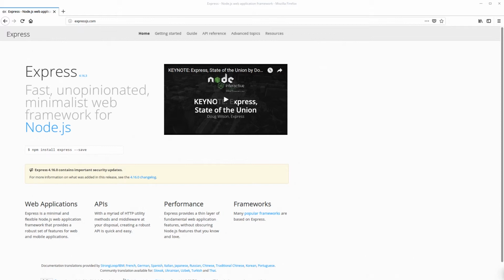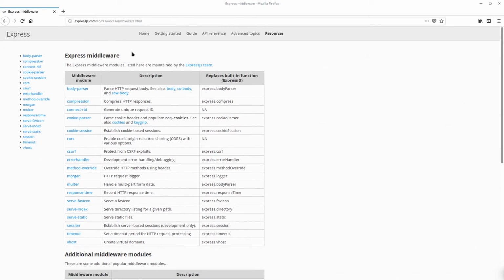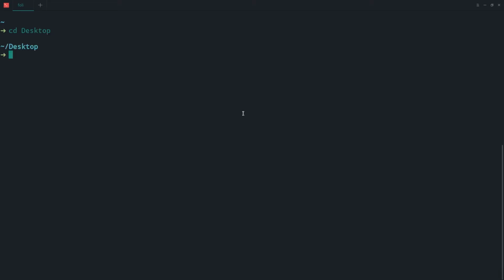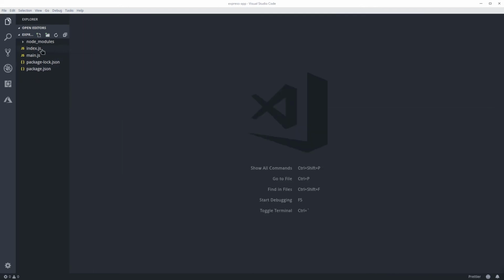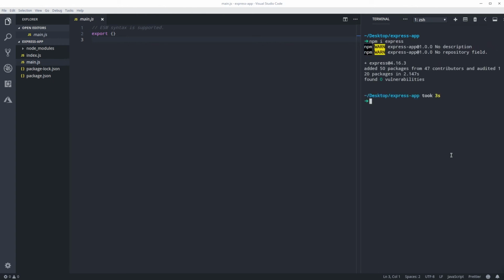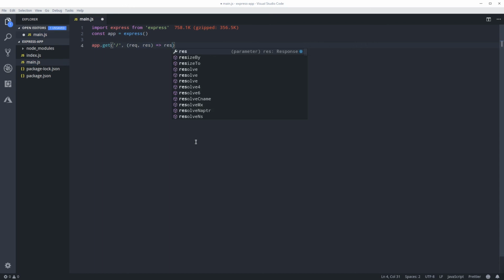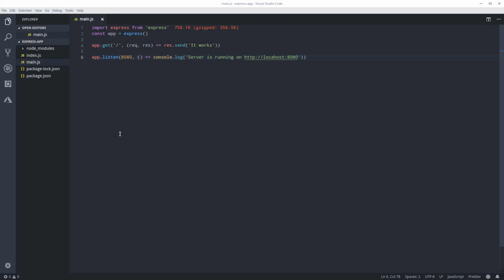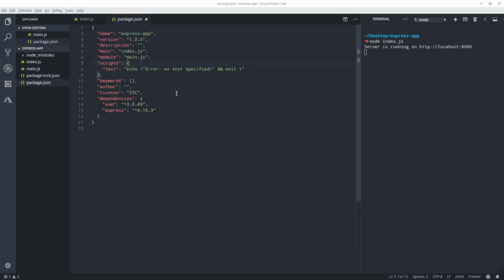1.2 Building Node.js APIs with Express/MongoDB - About the Express Framework